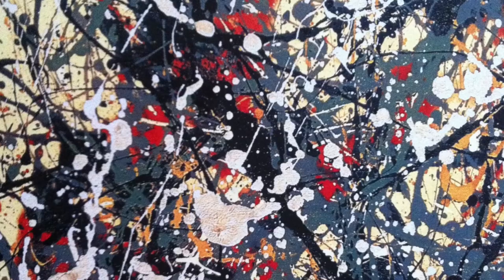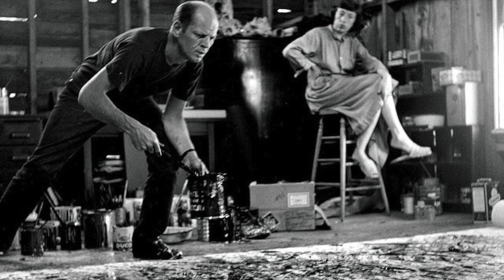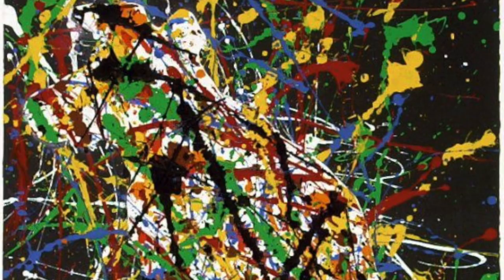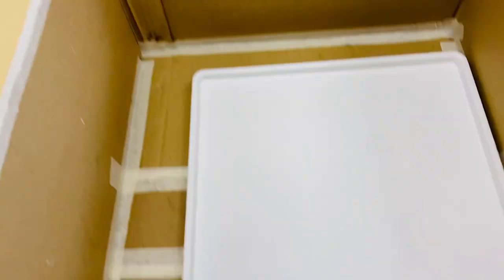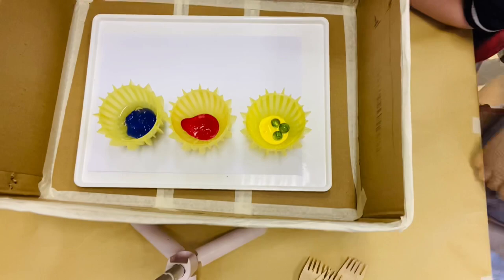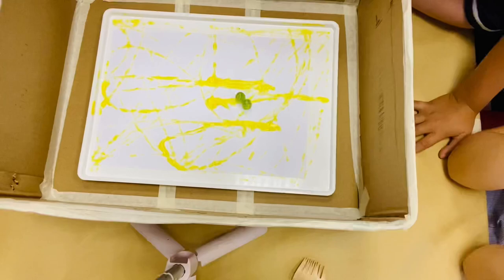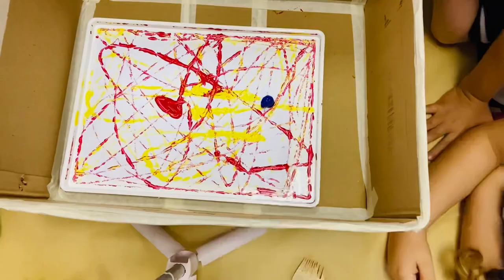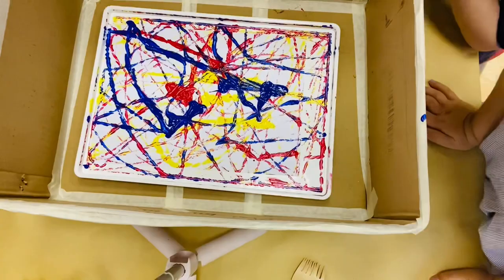Action Jackson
How to create a Jackson Pollock abstract painting.